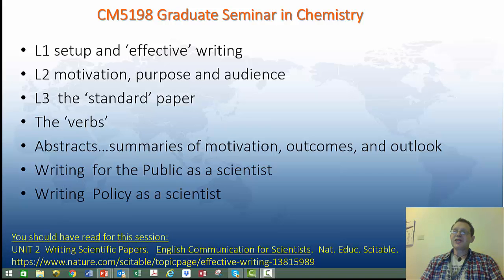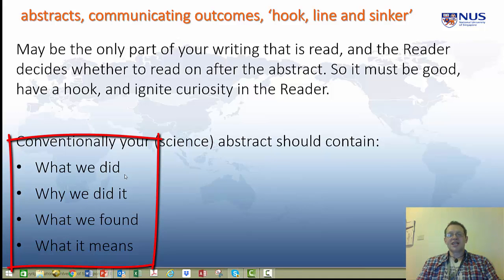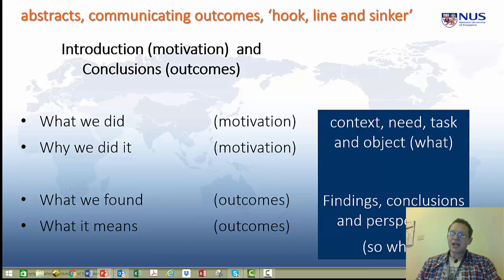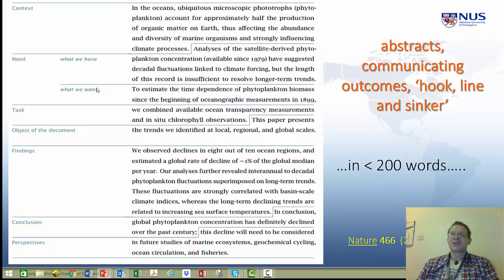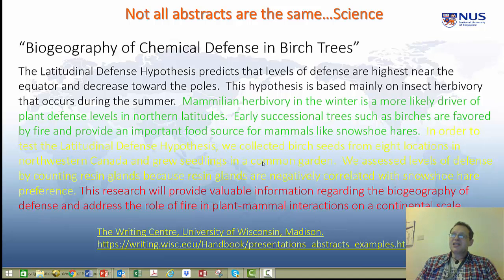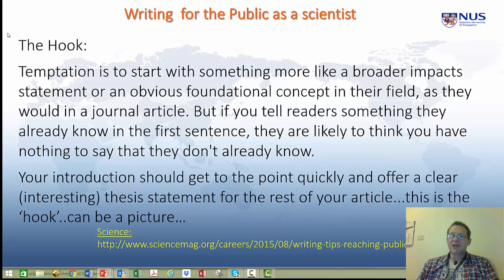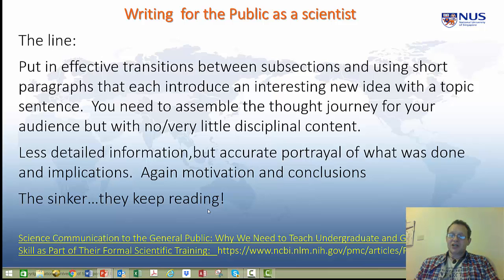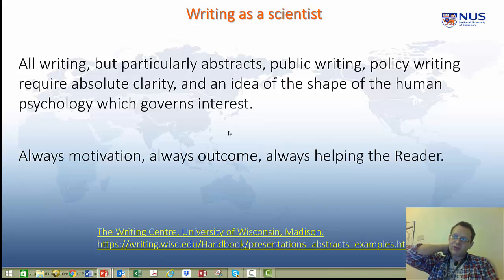Writing p4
Part 4 of a four lecture course on Scientific Writind